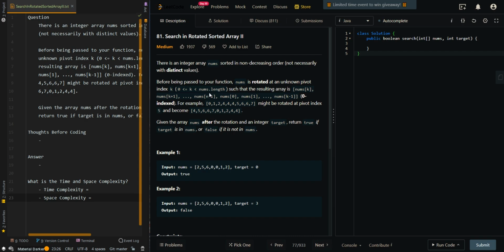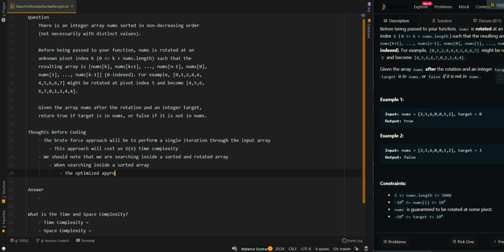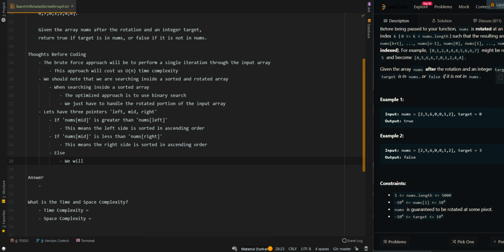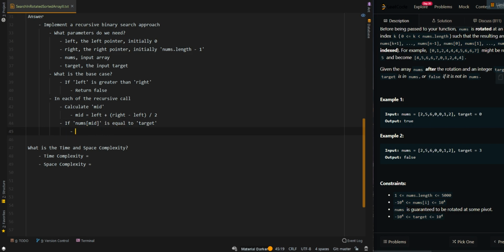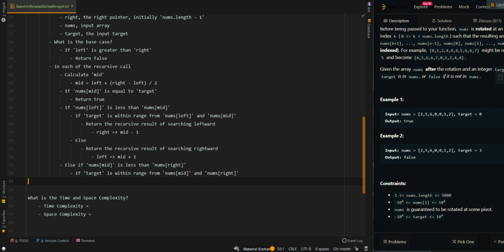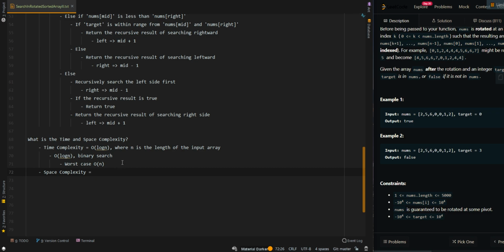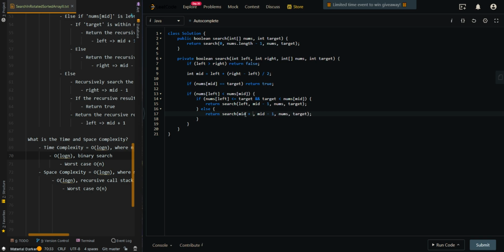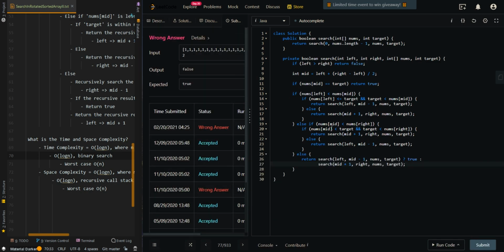[Search in Rotated Sorted Array II] GOOGLE Java Technical Interview Leetcode Solution Code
[Search in Rotated Sorted Array II] GOOGLE Java Technical Interview Leetcode Solution Explanation Pseudocode Code